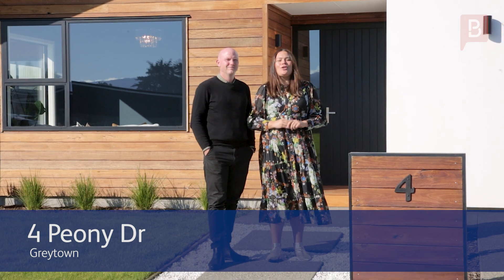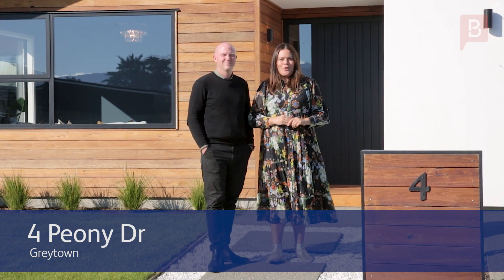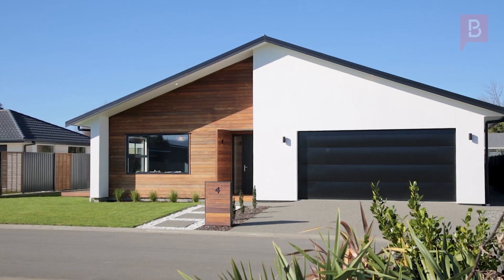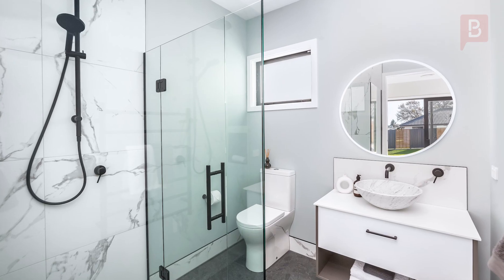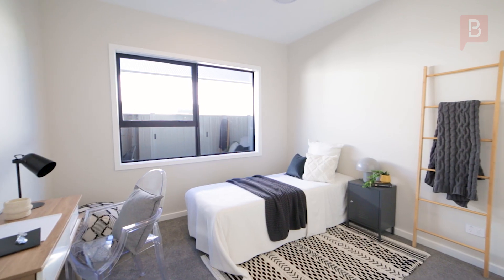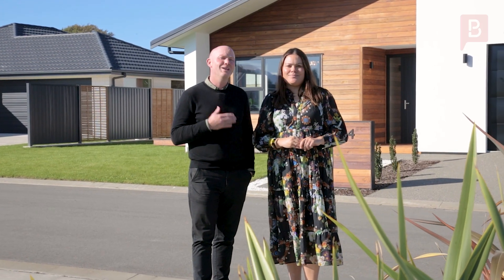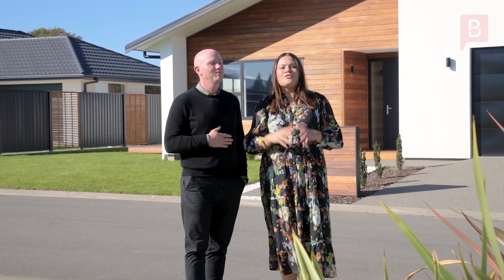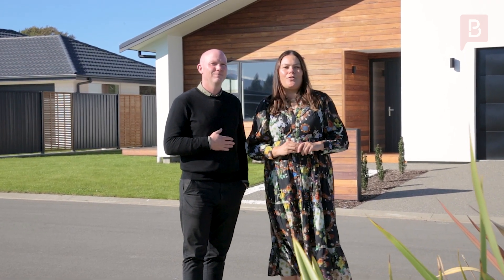4 Peony Dr, Greytown